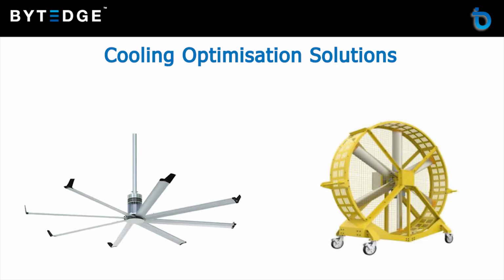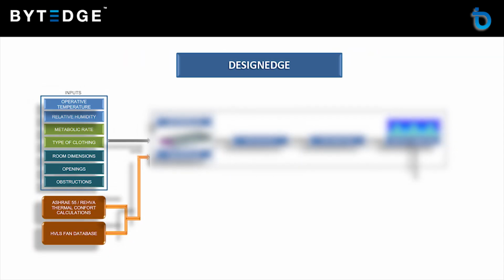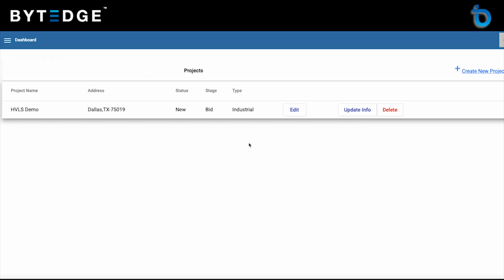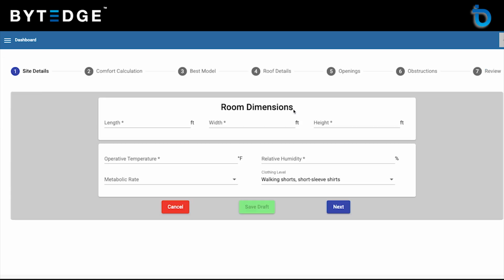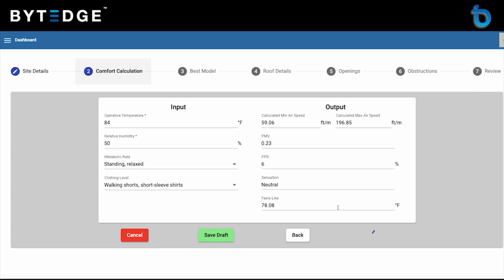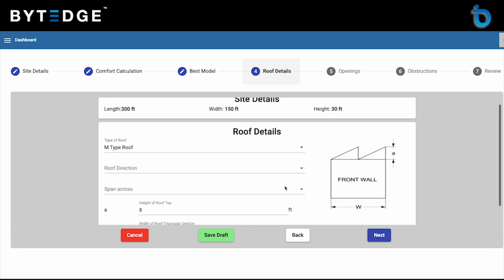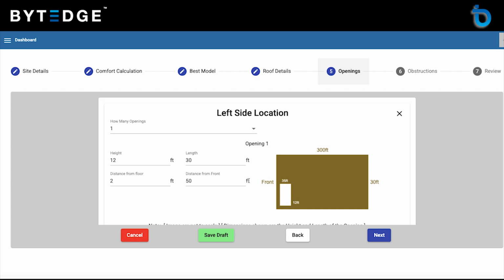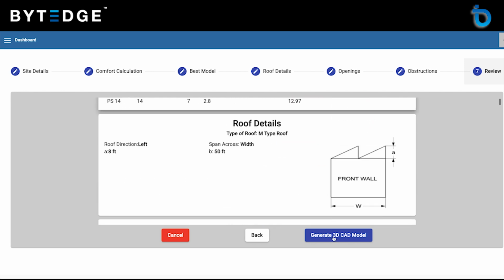A Virtual optimization solution for HVLS and Industrial fans.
Our HVLS solution calculates and recommends the ideal model, number, and placement of HVLS fans for any indoor space, based on the dimensions of the area, the shape of the ceiling, the number of openings, obstacles to the activity, and the recommended temperature by ASHRAE 55 or RHIVA standards.